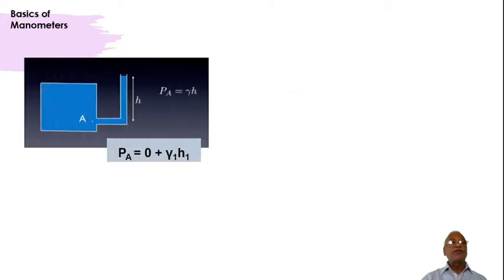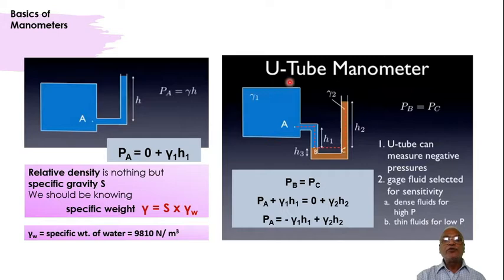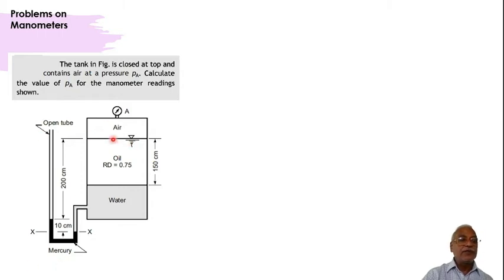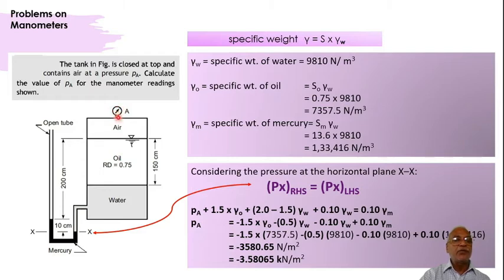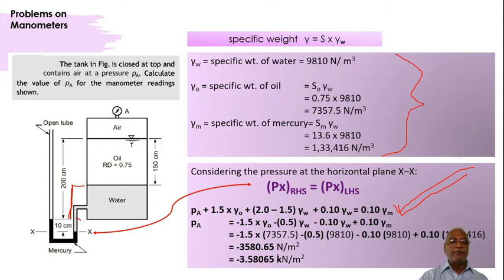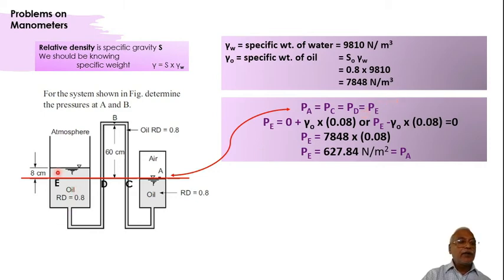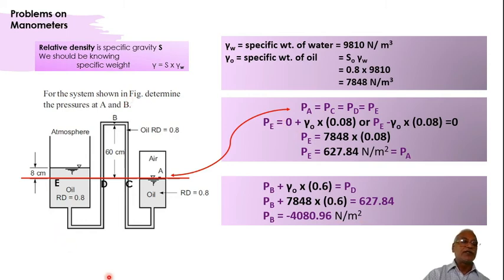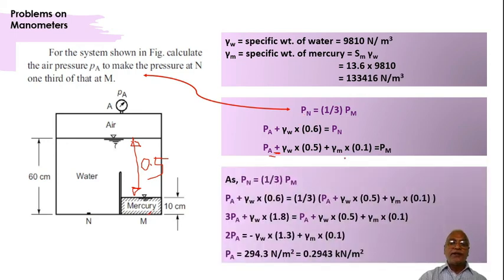Problems on manometers